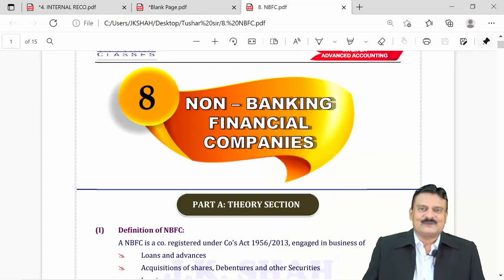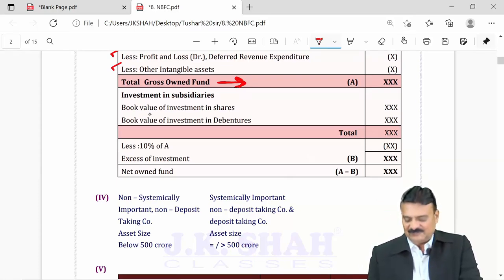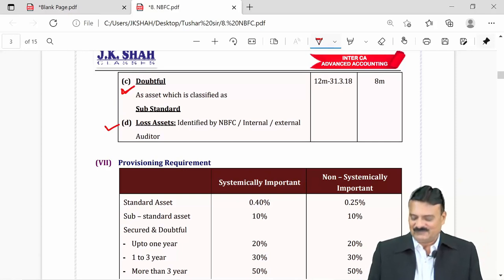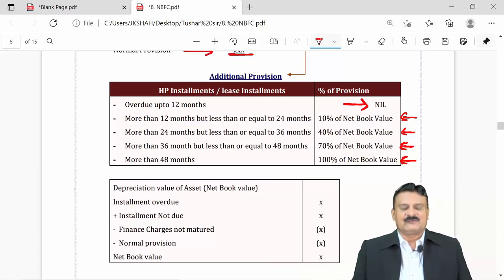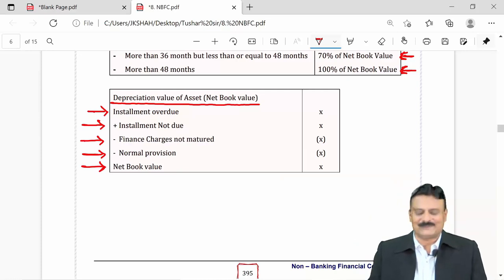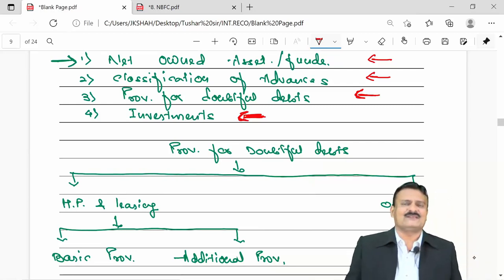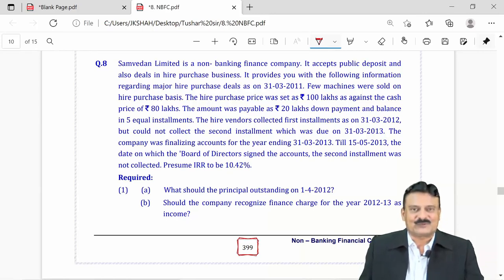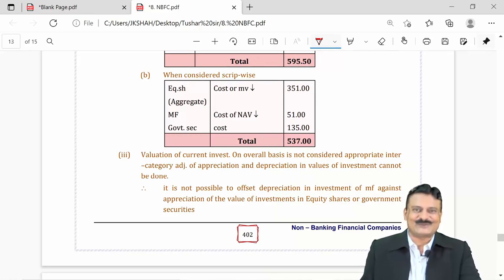Non Banking Financial Companies | English